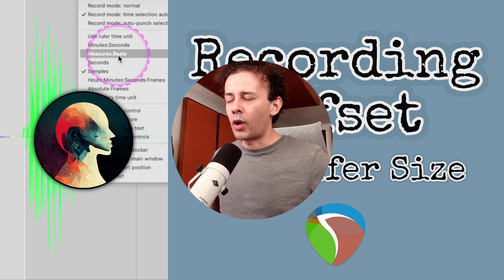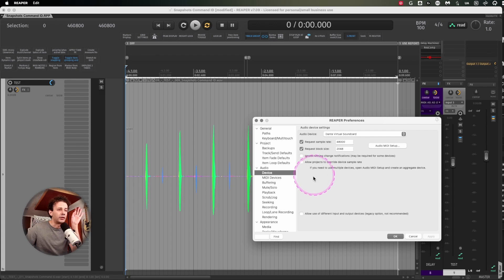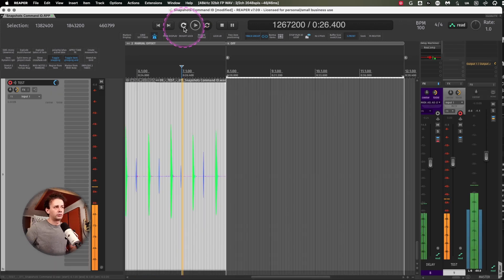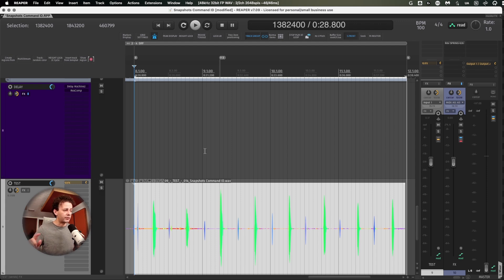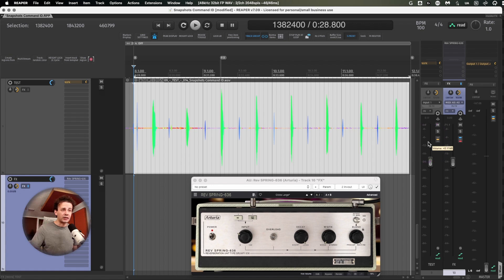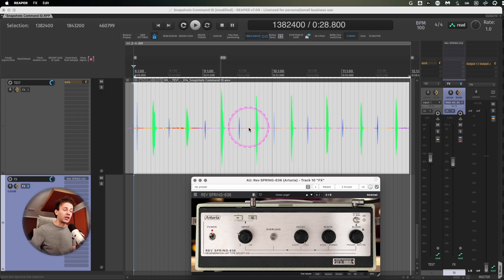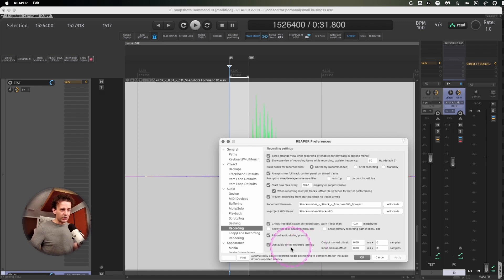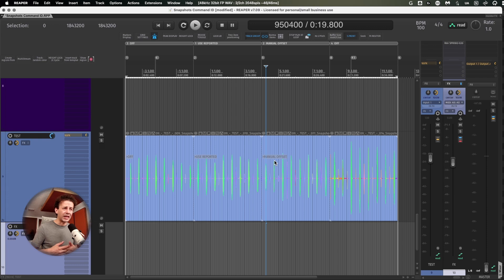Recording Offset: can I Record with High Buffer Size?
Reaper Squad:
@johnmatthews8435  - Tukan Studios

❣️ Channel Support ❣️

Reaper Theme, I modded it a bit.

00:00 - Intro
00:26 - Your Options
01:41 - Solutions